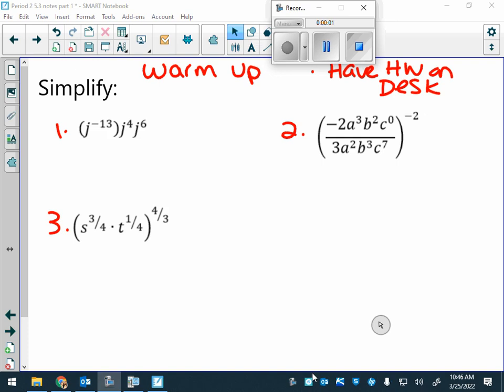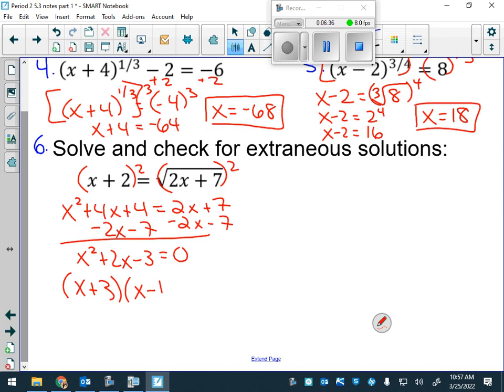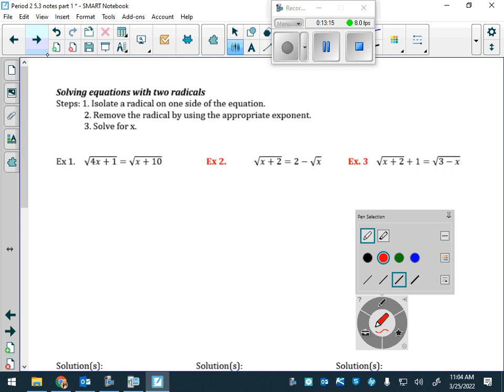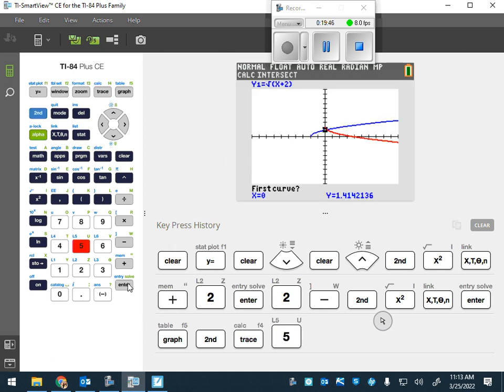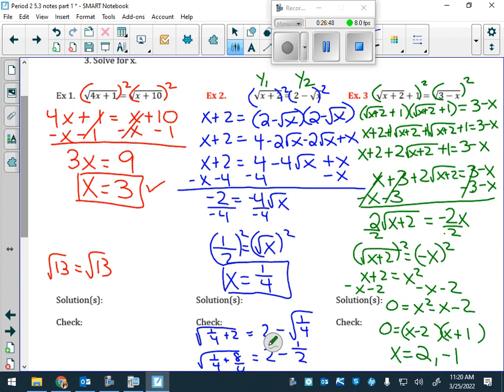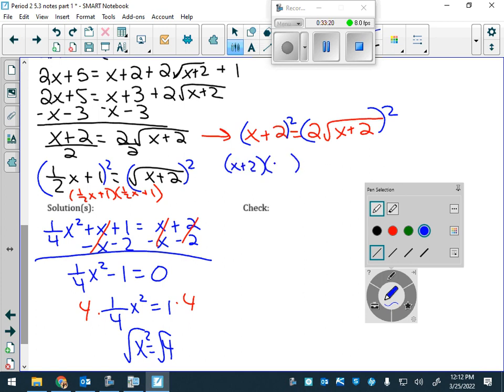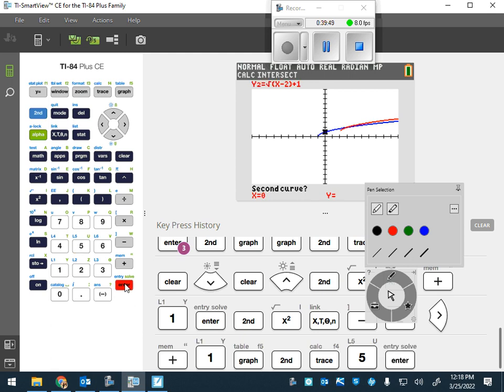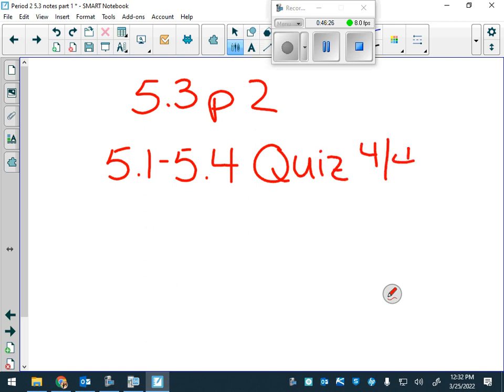5.3n Period 3 COMPLETED